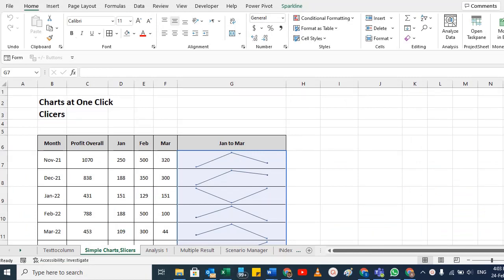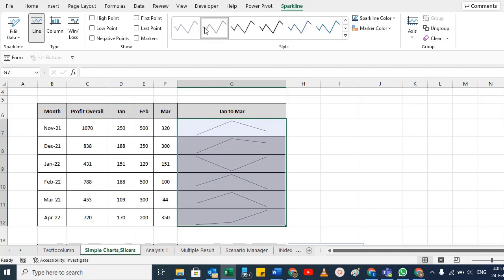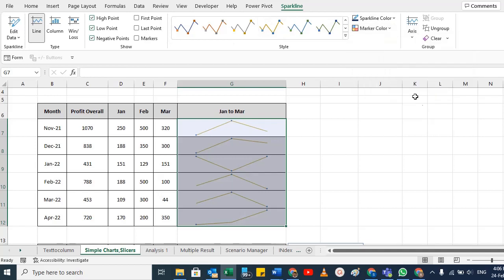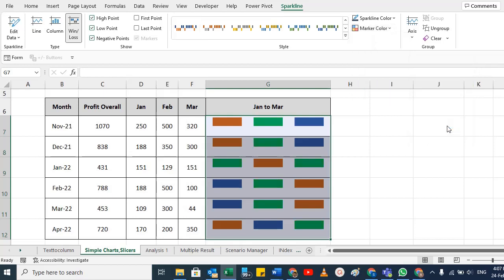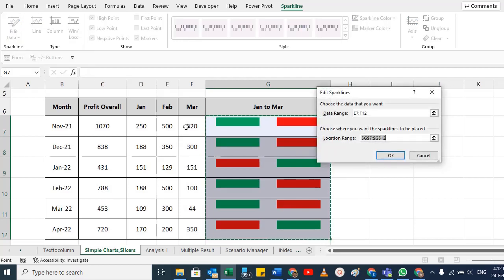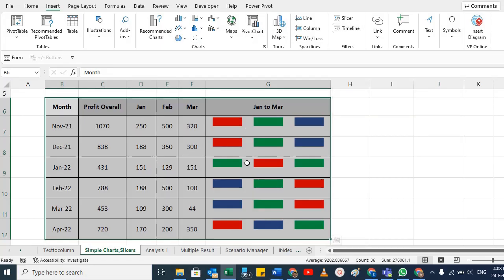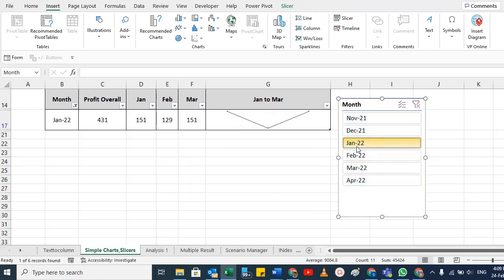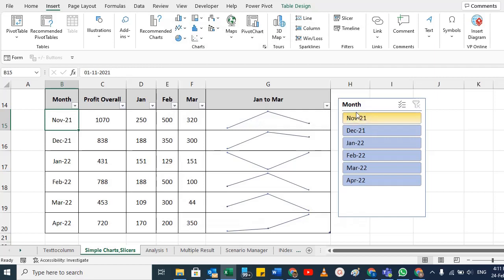MS Excel, Line and Bar Charts inside Cells in Just one click and Slicers for Easy Filter and review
In this short tutorial, we discuss the Line and Bar Charts inside Cells and Slicers for Easy Filter, data visualization and review in MS Excel.

If you want to learn about software like MS Excel, PowerPoint, MS Word, online data collection tools (like Google Forms, MS Forms, KOBO), How to conduct needs assessment studies, Data management, Windows features and other tips, click the relevant links below:

1. Basic of Excel
2. Basics of Data / Data entry and Databases in Excel (Validations)
3. Basics of Data Analysis via Excel (Basics Formulas)
4. Advance level of Data Analysis via Excel (Advanced Formulas, discover more about your data, spot trends & patterns in data)
5. Analysis with Pivot Table (Slicers and Timelines)
6. Conditional Formatting

Upcoming Tutorials
1. Conducting Research and Studies
2. Interpretation of data and Reporting
3. M&E
4. Result Based Management /Monitoring (RBM)
5. MS Word,
6. Online data collection tools like KOBO, SurveyCTO and more
7. SPSS